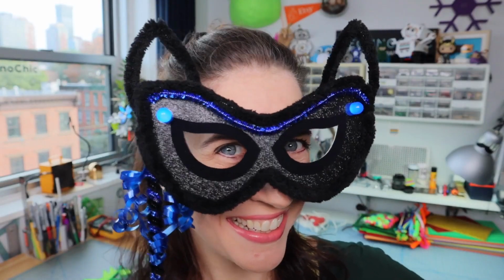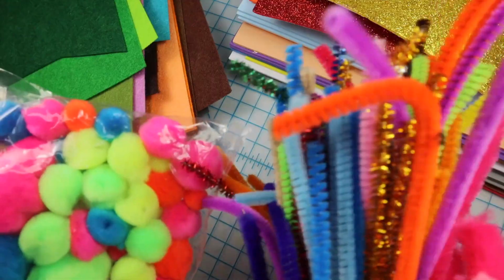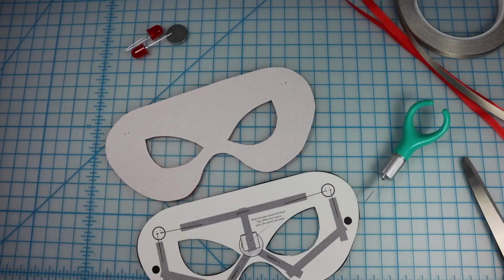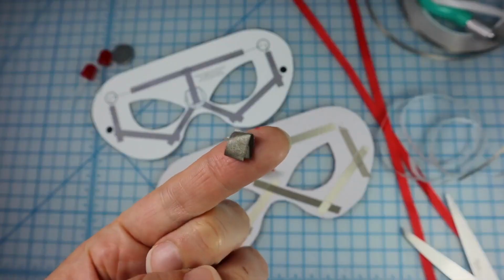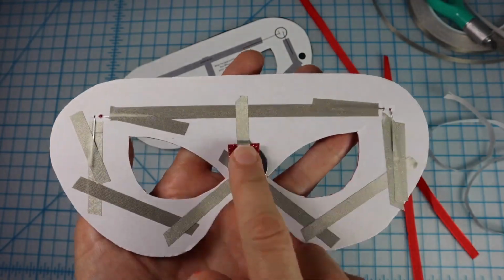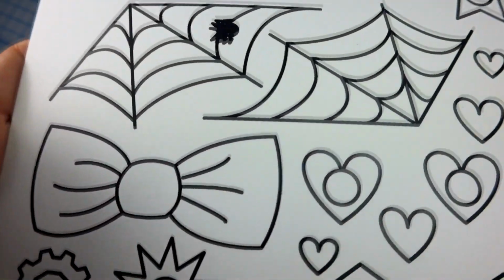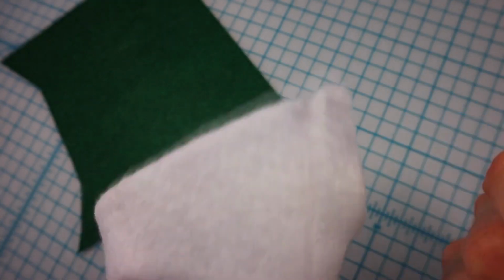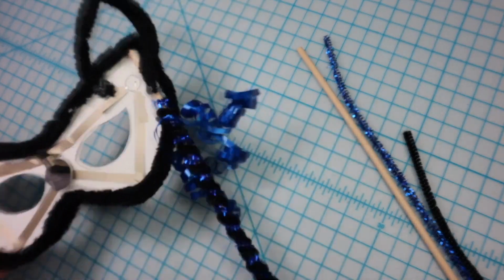Light-Up LED Circuit Masks